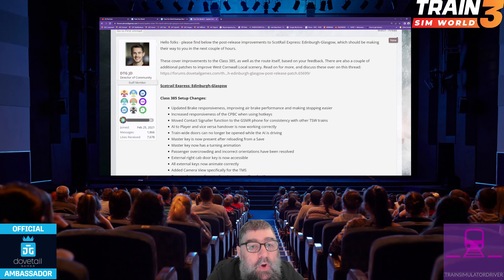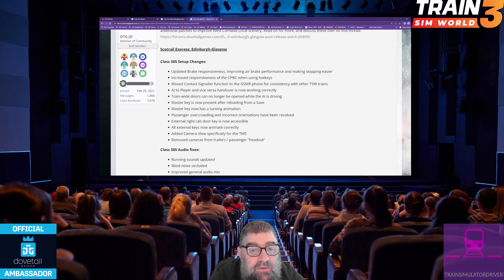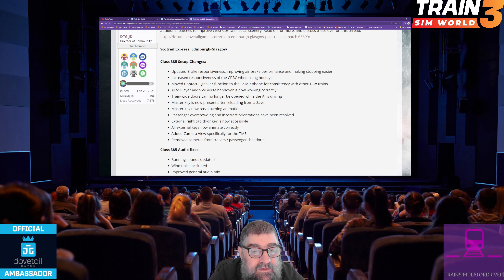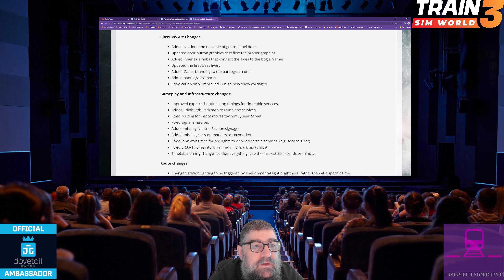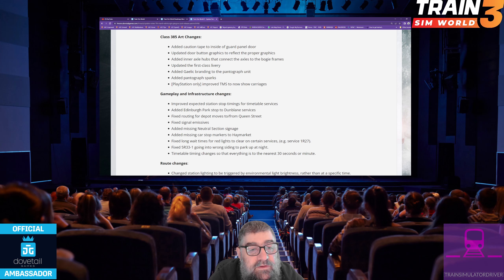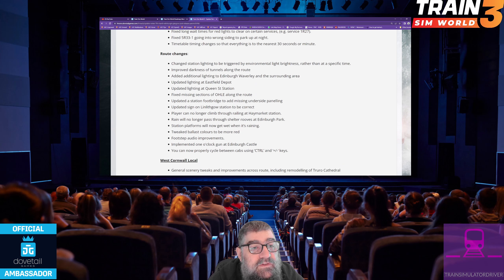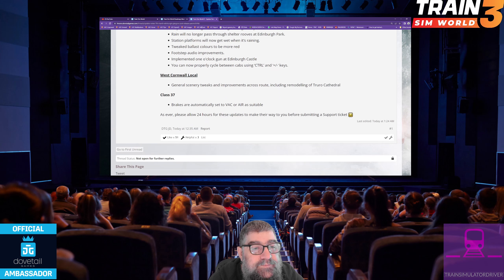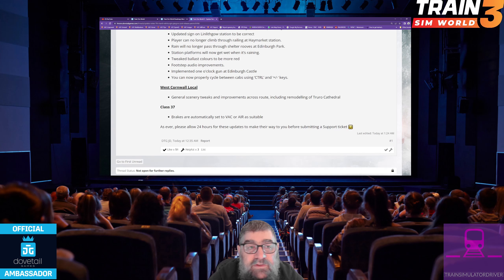TSW3 Edinburgh - Glasgow Route Update Patch Out Now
The game has been updated to fix the most important issues, here is the list of changes. The orange clad workers have done there bit. Check it out and let me know what you think of the changes.